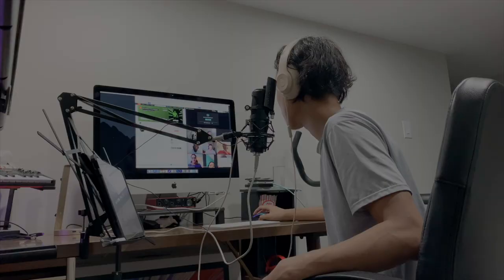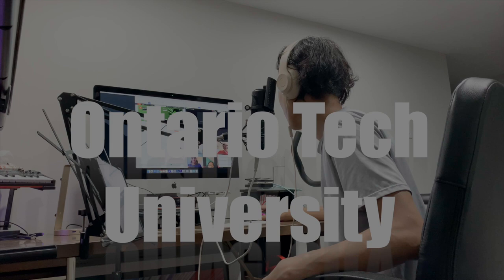Get You - Daniel Caesar (COVER) (Prod. Matt Diaz)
Instrumental produced by: Matt Diaz
Vocals/Rap Verse me (Avangelo)

~LYRICS~
Get You - Daniel Caesar REMIX - Avangelo

(Verse 1)
Through drought and famine, natural disasters
My baby has been around for me
Kingdoms have fallen, angels be calling
None of that could ever make me leave
Every time I look into your eyes I see it
You're all I need
Every time I get a bit inside I feel it

(Chorus)
Oooooooh, who would've thought I'd get you

(Verse 2)
And when we're making love
Your cries they can be heard from far and wide
It's only the two of us
Everything I need's between those thighs

(Verse 3)
Feeling so devilish
When I’m in your bed
The signs have led
No pencil lead
But I’m drawing the emotions out of your head
What’s going through your head is that sweet loving
That affection I’m your essential blessing and everybody wants my body but you just body their body cause nobody else will get me
I’m so glad I could get you
All for me we going see what the future brings to me and you

(Bridge)
(If you've got someone you like...)
Don't you love when I come around
(...feel something that's right somebody just tell somebody)
Build you up then I take...

[Kali Uchis:]
This feels like summer
Girl you make me feel so alive
Just be my lover
Girl you'll lead me to paradise